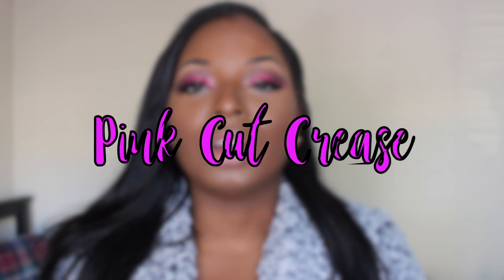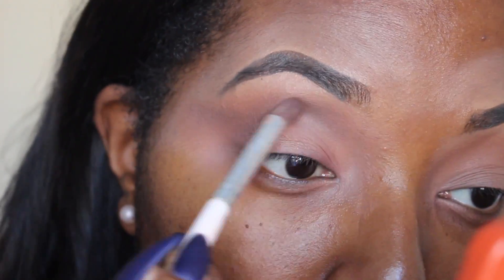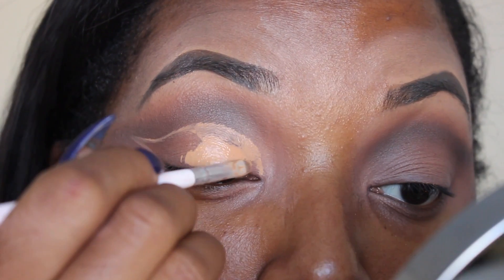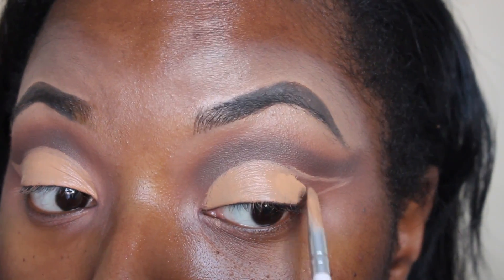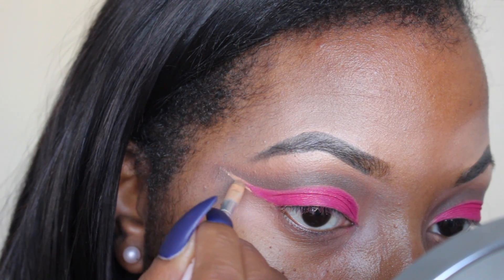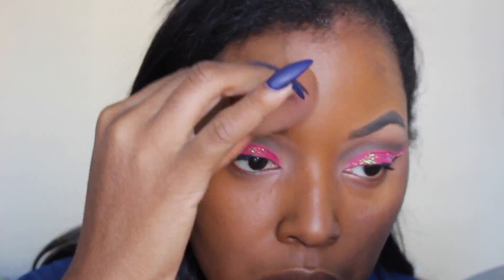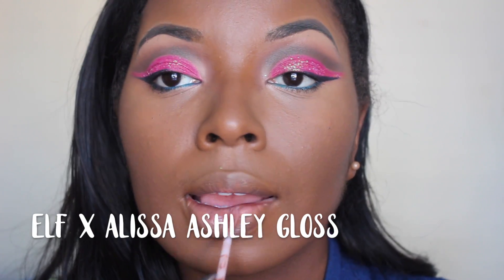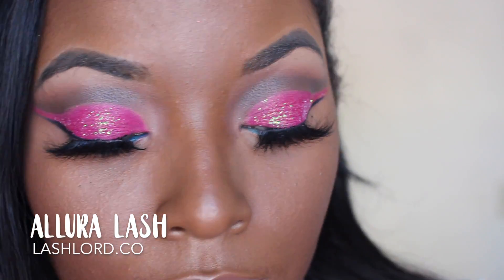Brown Skin | Pink cut crease | Beginner Friendly Tutorial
Heyyy! This is a easy tutorial on how to achieve a pink glitter cut crease! I hope you learn something and find this video to be helpful!

like this video? share it with a friend, comment and like!

xo,
Lexi.